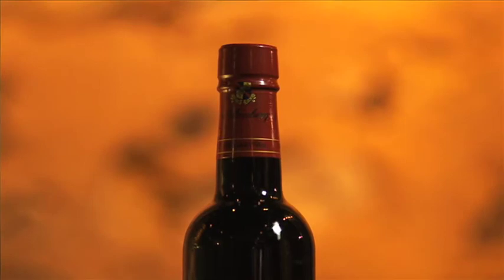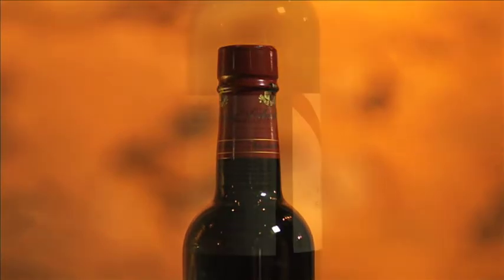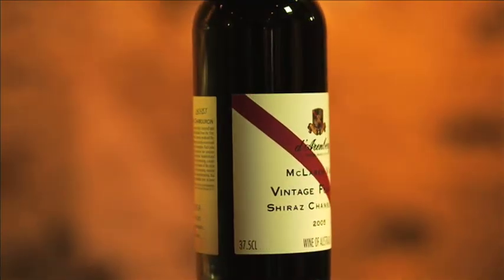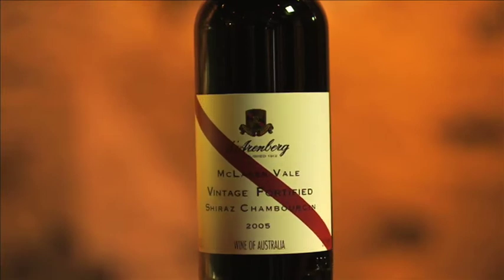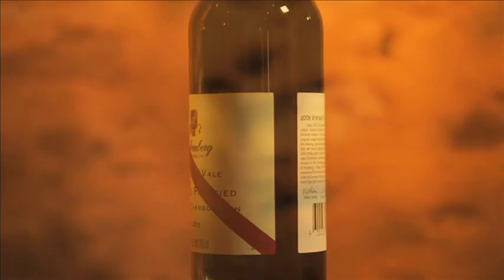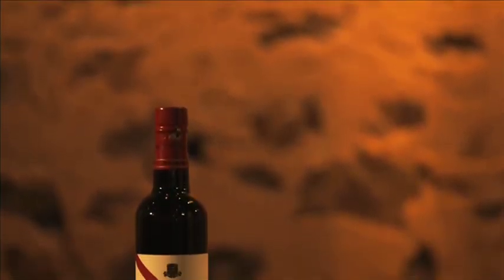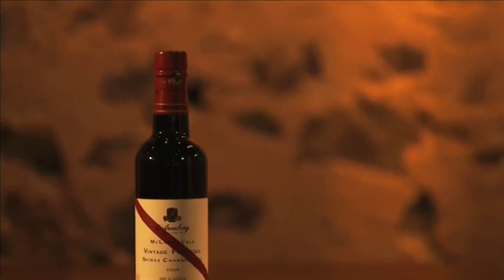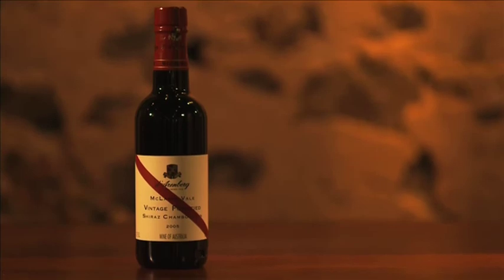Chester Osborn presents d'Arenberg The Vintage Fortified Shiraz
A full-bodied, exuberant wine revealing abundant quantities of black fruits, licorice, and scorched earth. Made from The Dead Arm fruit, the wine shows great depth and concentration. A regular winner of gold medals at national wine shows. Something to keep you warm at night.